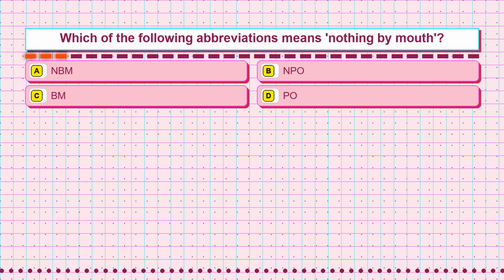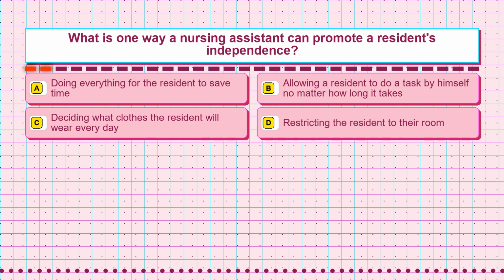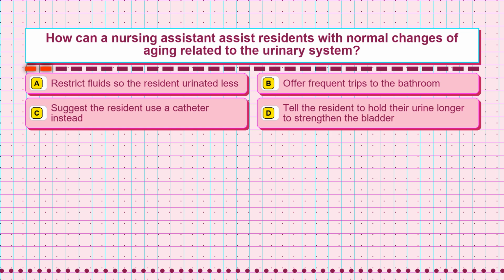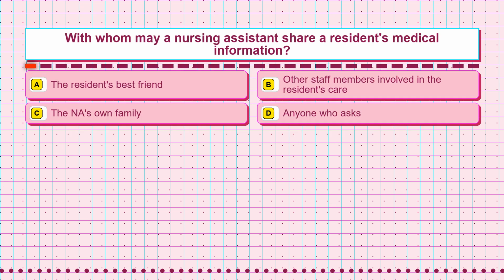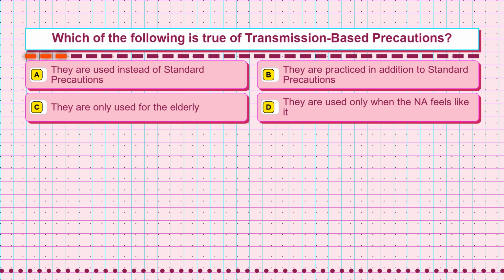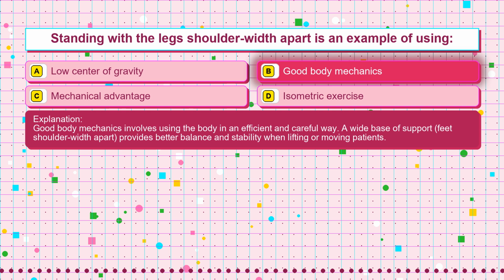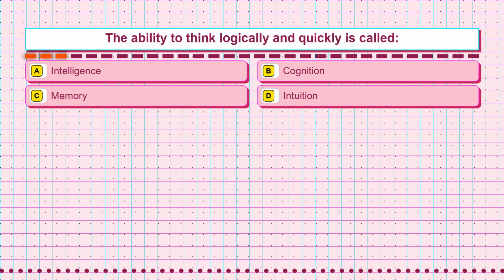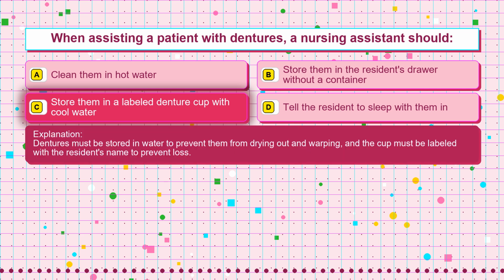2026 Tennessee CNA Practice Test | 180 Full Exam Questions and Answers for State Success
Earning your Tennessee CNA certification in 2026 is a significant milestone that opens doors to a rewarding and stable career in the healthcare field. This comprehensive 180-question practice guide is specifically designed to help you master the material required by the Tennessee Department of Health and the official competency evaluation standards. Whether you are studying in Nashville, Memphis, Knoxville, or Chattanooga, these questions provide a realistic simulation of the actual state exam format. This content covers essential topics including resident rights, safety protocols, infection control, and basic nursing skills, all updated for the current 2026 testing environment. Passing the state exam is the final step toward becoming a Certified Nursing Assistant, and this 180-question bank is your most valuable resource for ensuring you are ready on test day.

The 180 questions included here are structured to give you a balanced review of all major testing domains. You will encounter detailed scenarios involving patient communication, proper body mechanics for transfers, and the legal aspects of nursing like HIPAA compliance and mandatory reporting. Understanding the clinical reasoning behind each answer is vital, as it allows you to apply your knowledge to the variety of situations you will face during both the written exam and the manual skills evaluation. In 2026, the Tennessee state exam places a strong emphasis on providing person-centered care that respects the dignity and independence of every resident. This guide explores the psychosocial needs of patients, restorative care techniques, and the specialized care required for individuals with dementia or Alzheimer disease. We also provide these services, resources, and help to support your professional development and ensure you have a smooth transition from a student to a working professional.

Virality on YouTube is driven by delivering high-impact value, and this 180-question review is built to be the definitive study aid for Tennessee nurse aide candidates this year. This content is optimized for discovery and search, making it the top resource for anyone looking for 2026 Tennessee CNA prep. By treating this video as a full-length mock exam, you can build the focus and stamina necessary to succeed under the time constraints of the official testing center. We break down complex medical terminology and nursing protocols into easy-to-understand concepts, helping you move beyond rote memorization to true mastery of the subject matter. From recording vital signs like blood pressure and pulse to demonstrating proper perineal care and infection prevention, every topic is covered in depth.

Repetition is a key component of effective learning, and reviewing these 180 questions multiple times will significantly increase your retention and recall speed. We focus on the high-frequency questions that appear most often on the Tennessee state competency exam, including fire safety, emergency responses, and the correct sequence for clinical tasks. This guide is crafted to be natural and engaging, providing a supportive environment for your studies. Your success is our goal, and we have gathered the most current 2026 Tennessee specific data to ensure your preparation is accurate and effective. Master these questions, gain the confidence you need, and take the first step toward a fulfilling career in the Tennessee healthcare industry. This full 180-question practice session is the most thorough way to verify your readiness and join the dedicated community of healthcare providers across the state.